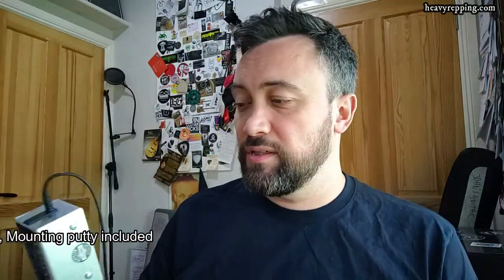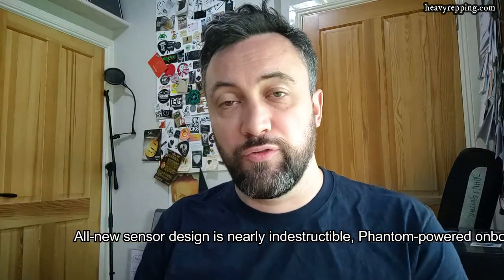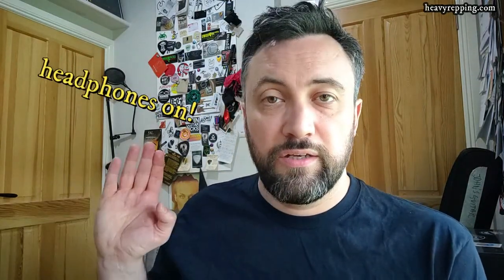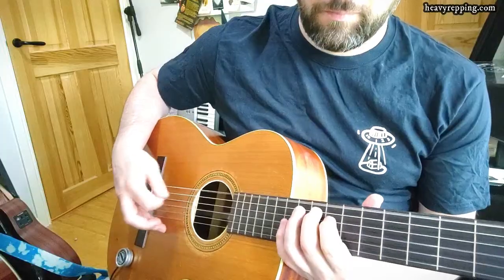Review - Zeppelin Design Labs Cortado MKIII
Contact mic excellence from Zeppelin Design Labs with their Cortado MKIII!

Quality sounds and beautifully made, this unit has oodles of charm and a proper sound.

Big thanks to Break The Machine and Zeppelin Design Labs for sending it over - check them out immediate!